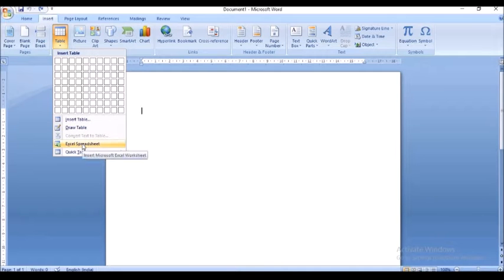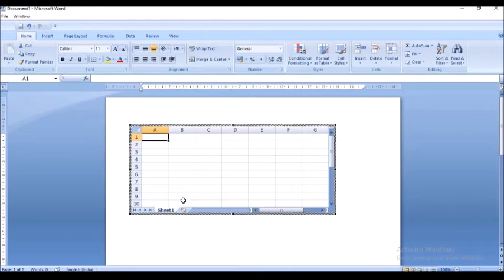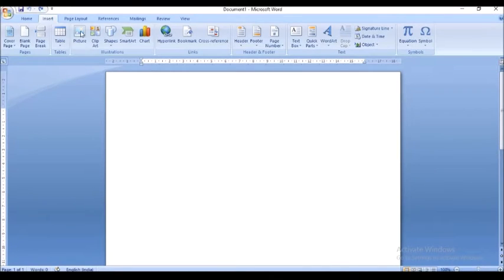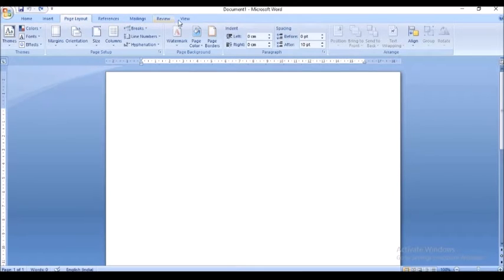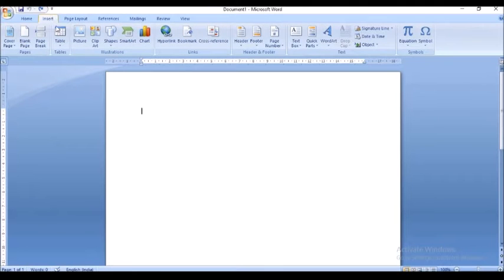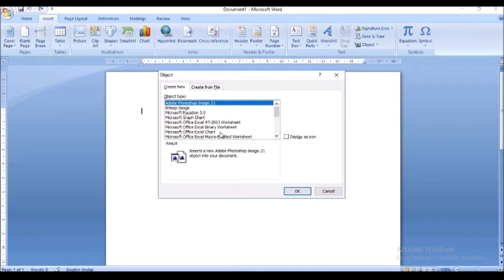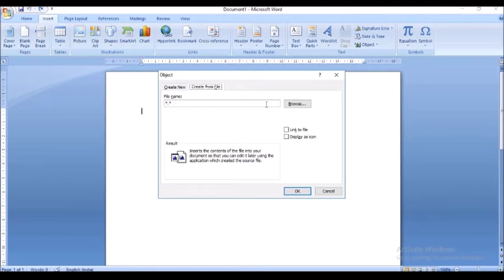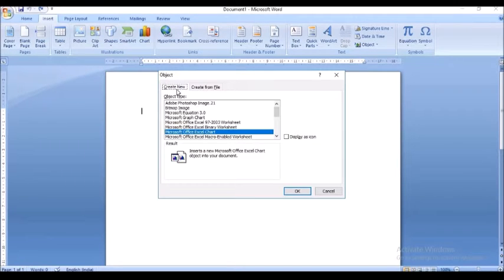How to Create Tables in Ms. Word using Ms. Excel Worksheet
In this video, I have talked about how you can easily create tables in Microsoft Word using Microsoft Excel Worksheet. This comes especially handy if you are trying to create a bit more complicated tables in Microsoft Word.

◆◆◆ Amazon Products Links for Your Online Business: ◆◆◆
● Amazon Branded Courier Bags/ Envelope/ Poly Bags (Without POD Jacket) (6x8 Inches, Pack of 100 Pcs)
● A4 Size Sticker Sheet for Printing Easy Ship Labels | Use on any Printers | Pre-Cut | Easy to Use (100 Sheets)
● Amazon Branded Transparent Packaging Tape 65 Mtr. (Pack of 6)
● Amazon Branded Transparent Packaging Tape (2-inch Width x 65 meters) - Pack of 3
● Portable Electronic Digital Weighing Scale Weight Machine for Weighing your Products ( Upto 10 KG)
● Amazon Branded Corrugated Box (Pack of 50)(7" x 5.25" x 4.25")
● Canon E4270 All-in-One Ink Efficient WiFi Printer with FAX/ADF/Duplex Printing (Black)
● Epson EcoTank L3110 All-in-One Ink Tank Printer (Black)
● Flipkart Branded packaging tapes 65 Meter x 48 mm ( Pack of 3)

◆◆◆ Amazon Product Links for your Food Business: ◆◆◆
● Hand Sealing Machine for Plastic Bags - 8 Inch
● Hand Sealing Machine for Plastic Bags - 12 Inch
● Batch Printing Machine/Mini Printer | For Printing - Batch No. Mfg. Date, Exp. Date & M.R.P on your Products

◆◆ About Me ◆◆
I am Sana Faisal, an E-Commerce and Digital Marketing Enthusiast. I am an Entrepreneur myself who truly wants to make a difference in other people's lives. This YouTube channel businessbuzz is my humble attempt to encourage, inspire and motivate young minds with entrepreneurial dreams trying to make things at least a bit easy for them by sharing my two cents.
Please share your valuable feedback/ video suggestions through the comment box.